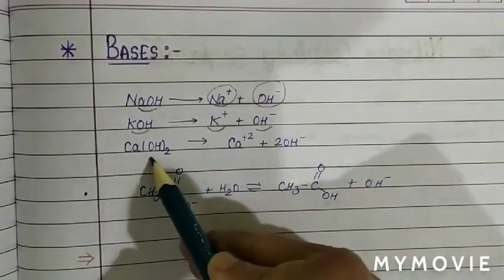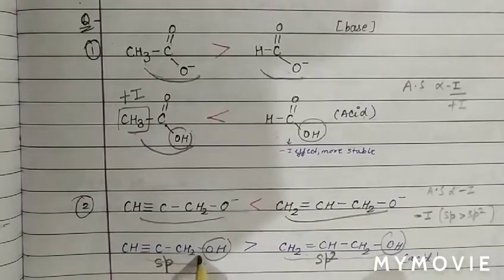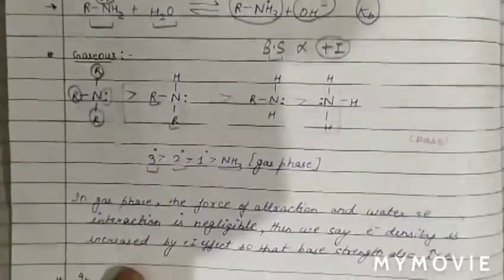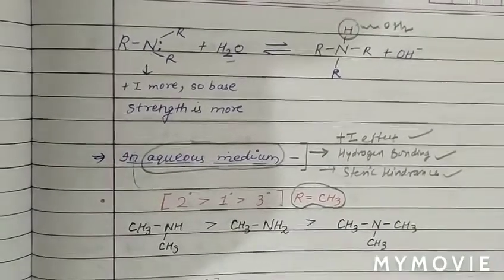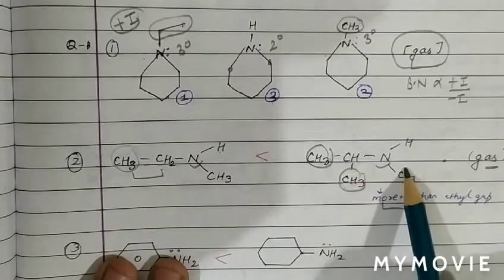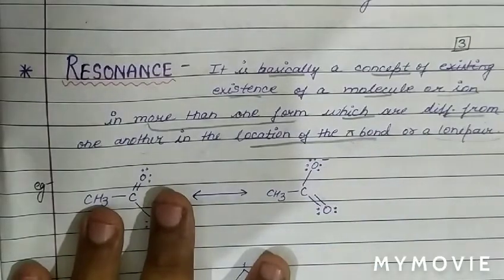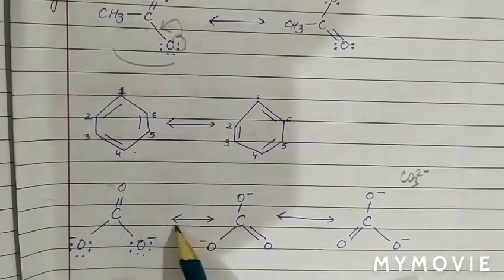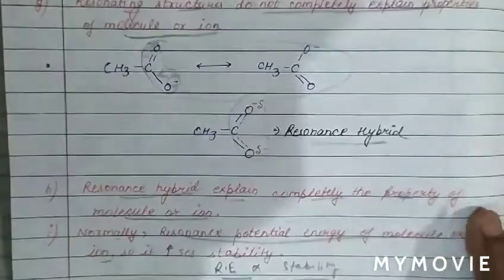HYDROCARBON , PART - 5 BASIC STRENGTH COMPARISON & RESONANCE PART 1